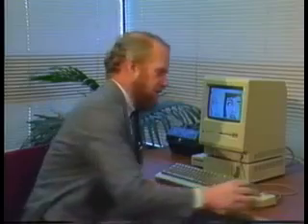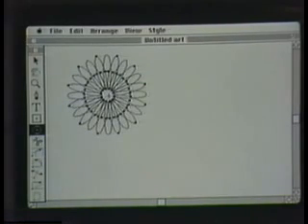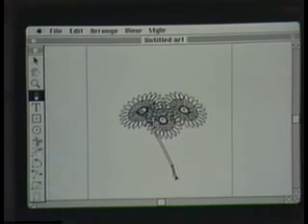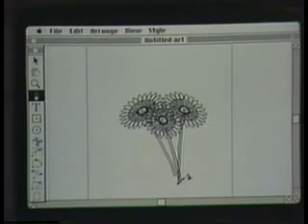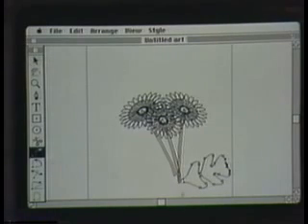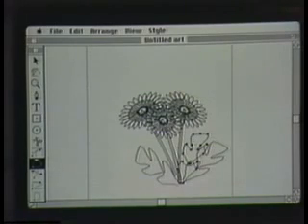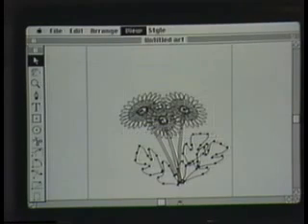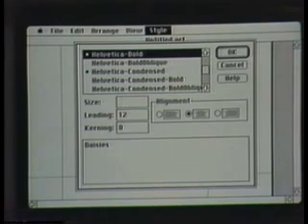2- Historia y orígenes de Adobe Illustrator (AI)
2- Crear un dibujo a partir de cero sin escanear.

El Dr. John Warnock fundó Adobe en 1982 junto con el Dr. Charles Geschke. Adobe Illustrator 88 fué lanzado al mercado en 1987. Tal era su poder inovador que sus fundadores distribuyeron una cinta de vídeo VHS con duración de 34 minutos para explicar a sus usuarios su funcionamiento.